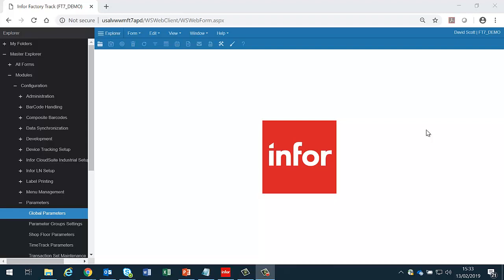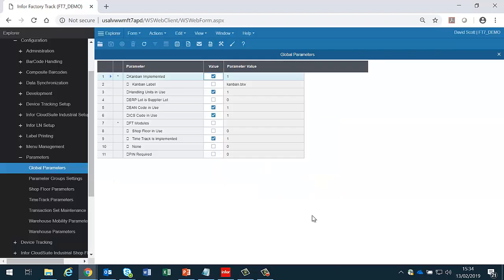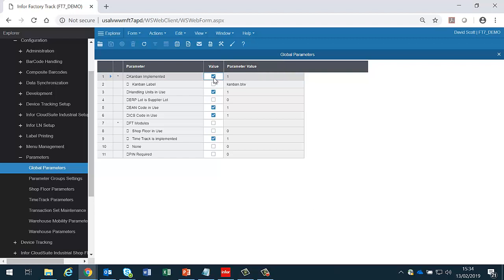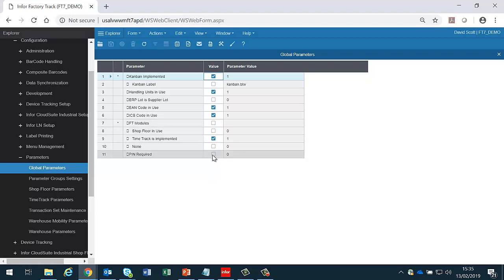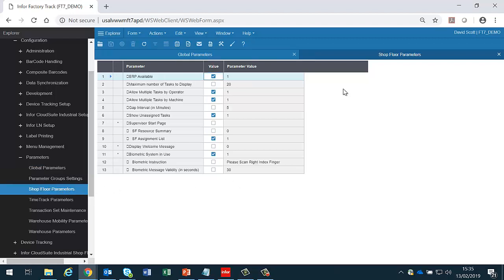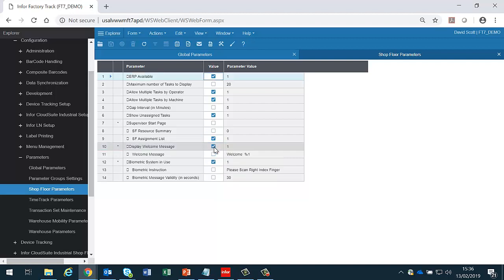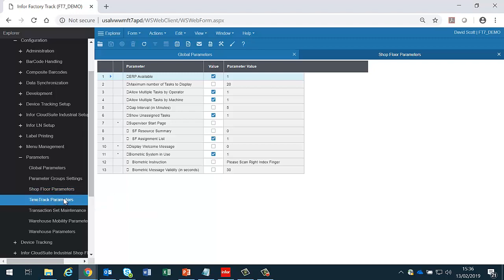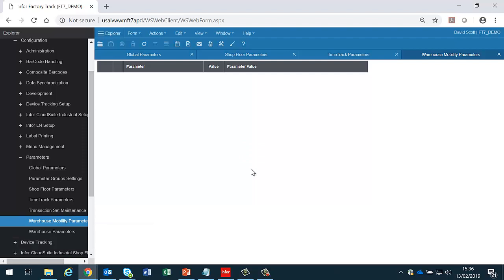Global Parameters for LN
This video explains what Global Parameters need to be set in Factory Track for LN